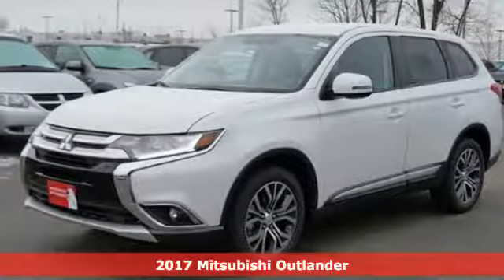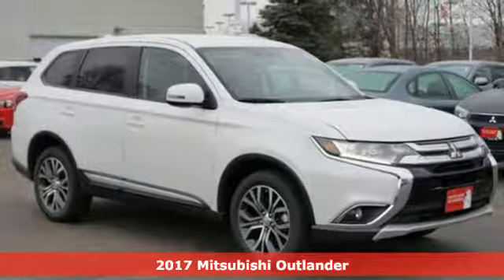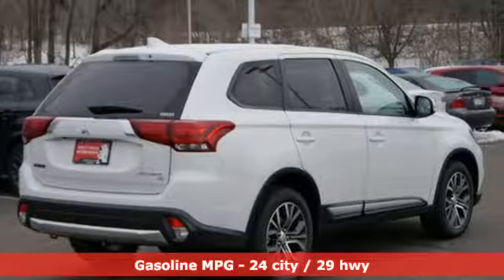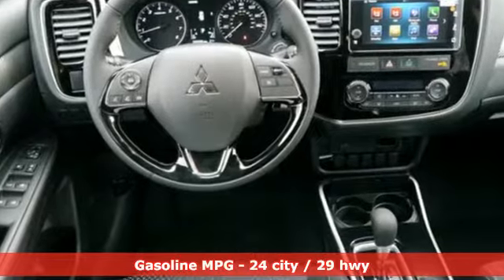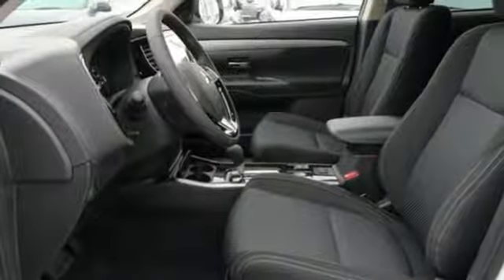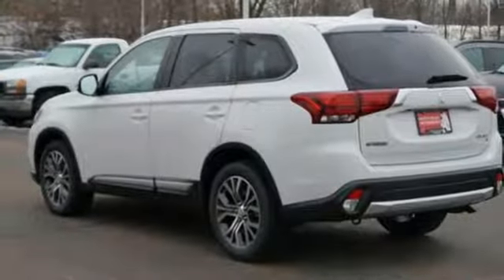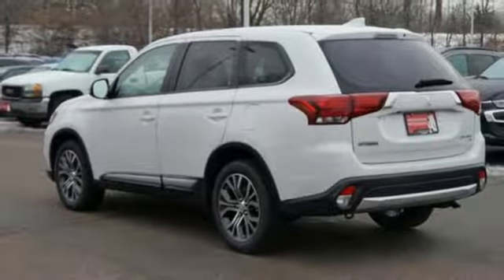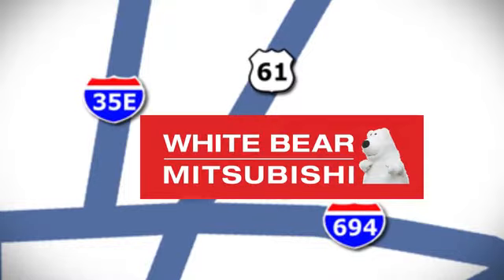New 2017 Mitsubishi Outlander Saint Paul White-Bear-Lake, MN #81249 - SOLD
Year: 2017
Make: Mitsubishi
Model: Outlander
Trim: SE S-AWC
Engine: 2.4 L 4 Cyl. Cyl.
Transmission: Automatic
Color: Diamond White Pearl
Stock #: 81249
VIN: JA4AZ3A32HZ018926
With a striking new design, this All Wheel Drive 7 Passenger Outlander SE adds some great upgrades and still comes standard with an affordable price. ** Upgrades include Standard: Front Winshield Wiper De-Icer System, 7 Backup Camera Touch Screen Radio with Apple Carplay/Android Auto, Heated Seats, Alloy Wheels, Fog Lights, ** This Outlander gets excellent MPGs, is a Top Safety Pick Plus and has been awarded by Kelley Blue Book as having the lowest costs of ownership in its class. Add excellent reliability history, and you have yourself a no-excuses SUV! Even though this price is less than a comparable RAV4 or Honda CR-V, This SUV isn't stripped down either. Bluetooth, Full Power Features, Tinted Windows, 7 Passenger Seating, Air Conditioning, Cruise Control, 7 Airbags and ABS brakes with traction control. With a 5 year Bumper to Bumper Warranty and our Free Forever Warranty on the Powertrain, this value is simply unbeatable. With these prices and our Free Forever Warranty, its easy to see why White Bear Mitsubishi has sold more new Outlanders than any other dealer in the USA for the past two years! Come in for a test drive, we'll prove why we have the best value in a new 7 passenger crossover!

Address:
3400 Highway 61 North